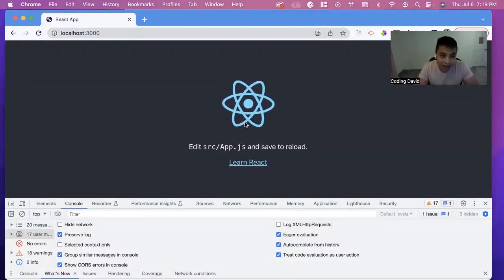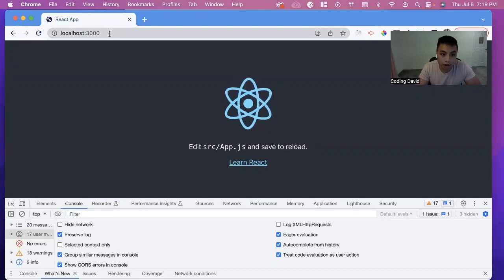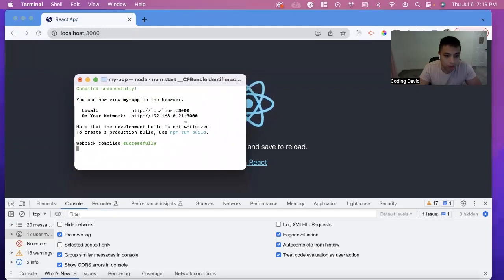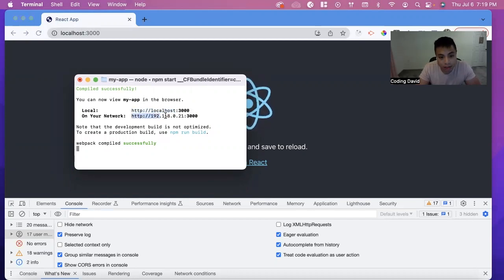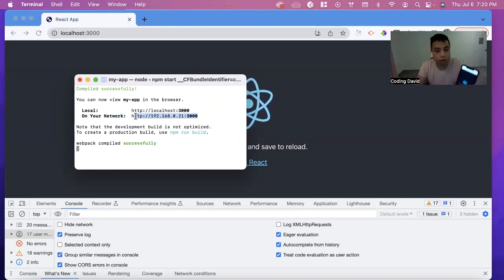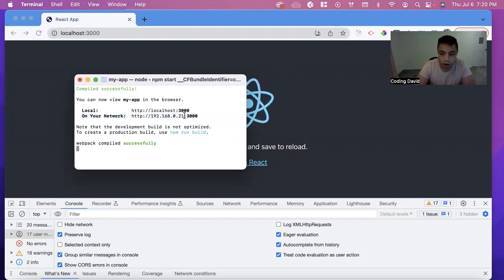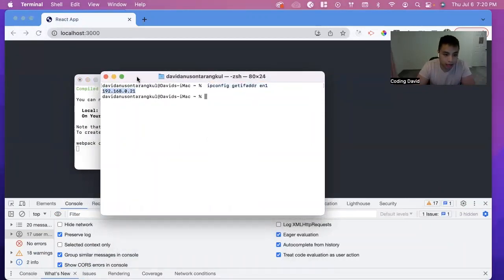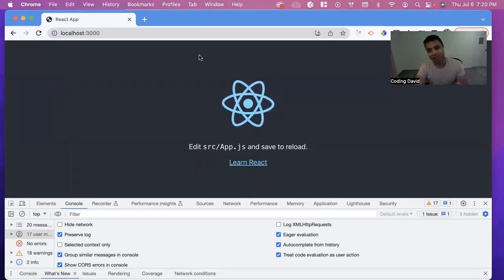How to access localhost on mobile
In this video, we learn how to access localhost on mobile to see exactly how your application is going to look and feel like. React will give you the URL you need to enter in.  To find your wireless ip address, you can enter "ipconfig getifaddr en1" to your mac terminal.